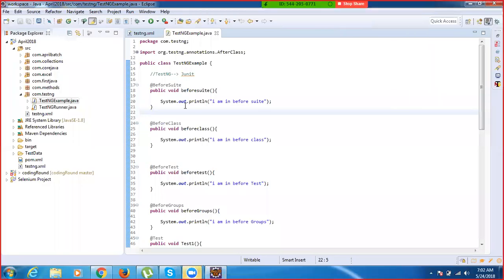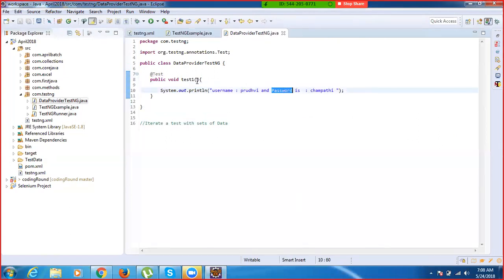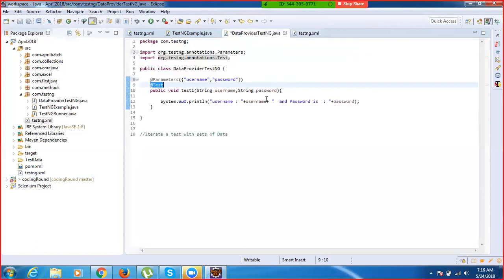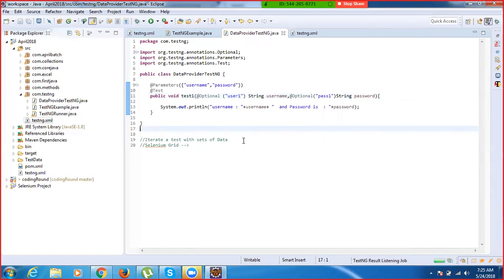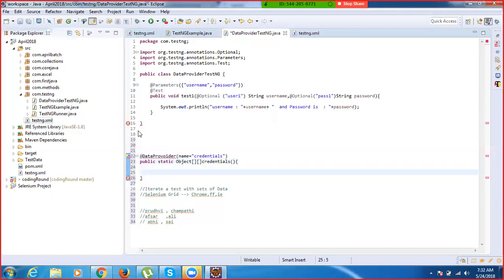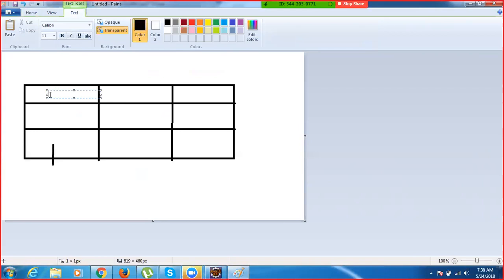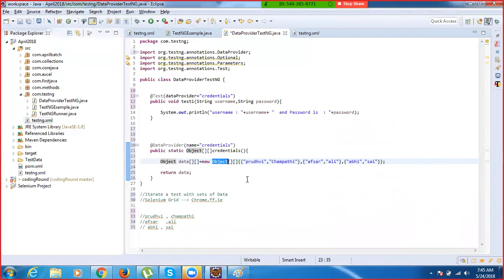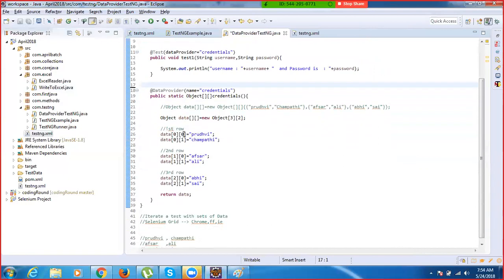TestNG- Parameterization, DataProvider | Live Class